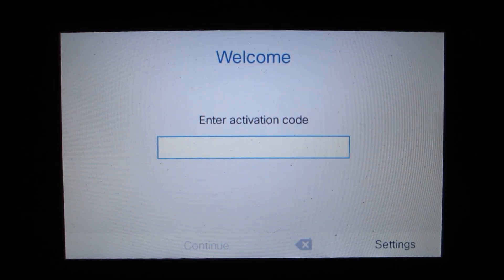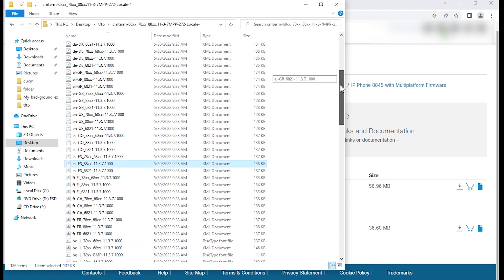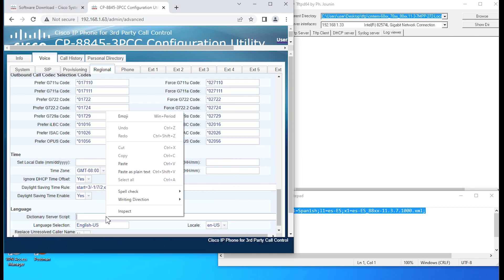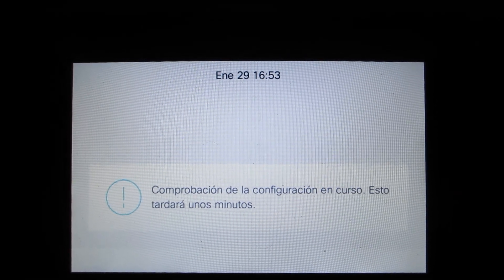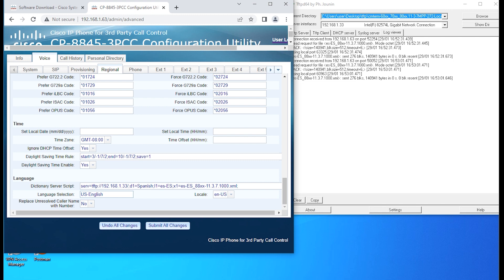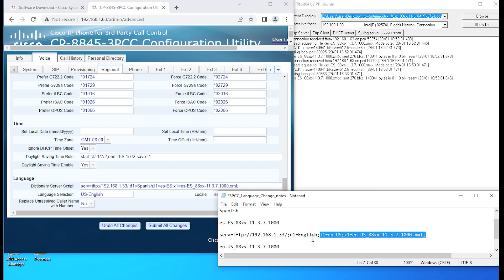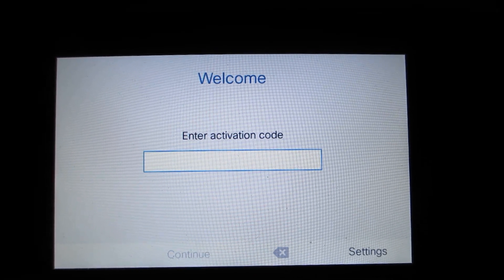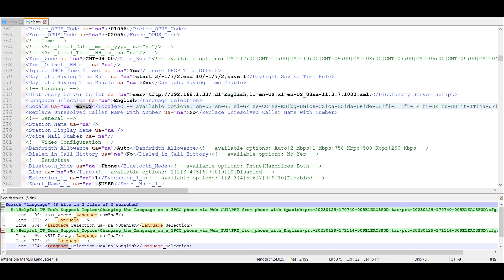Changing the language on a 3PCC IP phone via the phones Web GUI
This video illustrates how to change the language on a Cisco 3PCC IP phone via phones Web GUI.